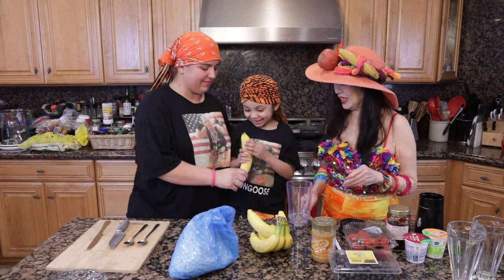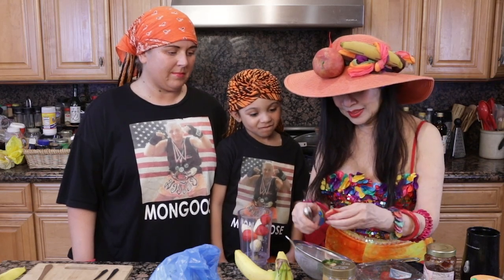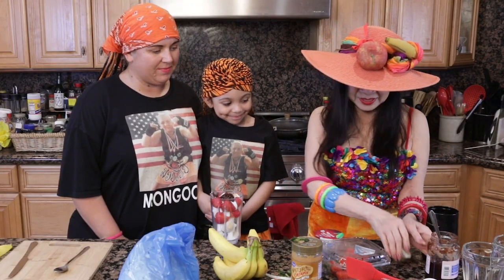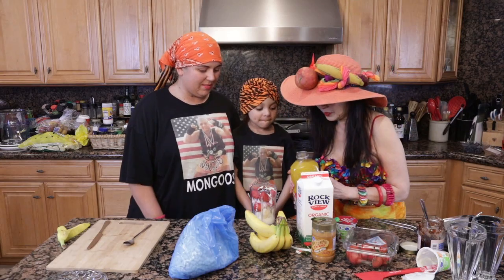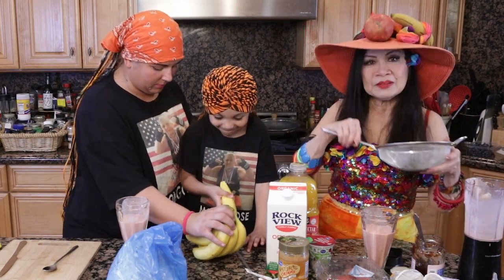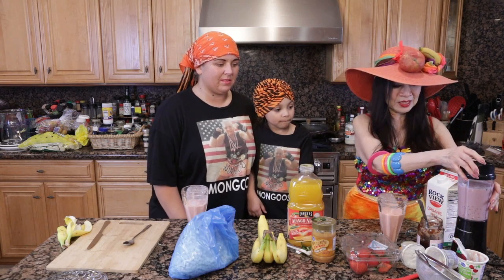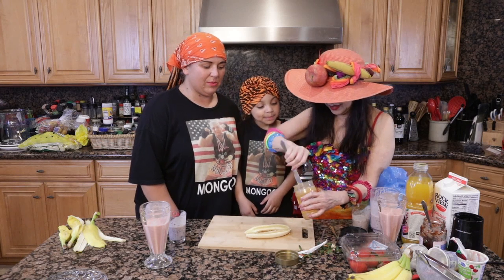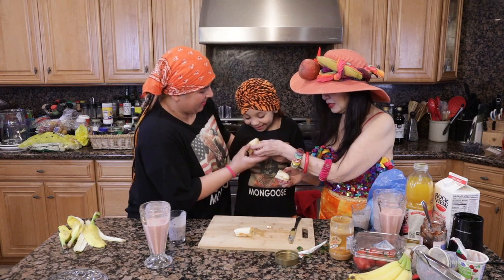Kick A$$ Smoothies & Banana snack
Joycelyne creates kick ass smoothies and a banana snack for
4 yr. old kickboxer Lil K.K. "World's Youngest Kickboxer, Rapper, & Singer.
With Tasha " The Mongoose"